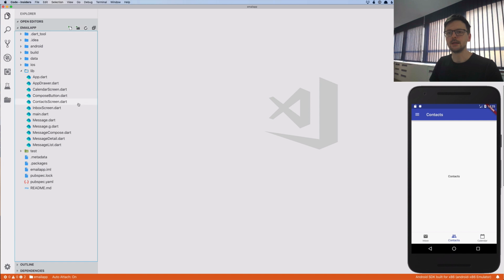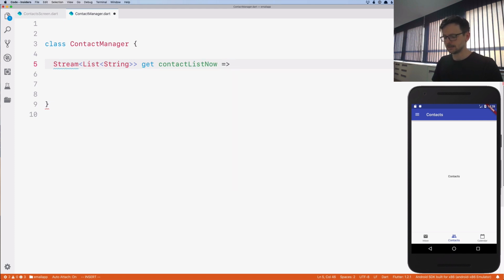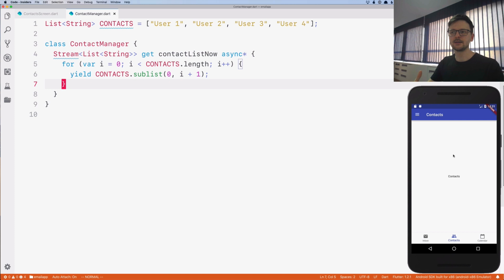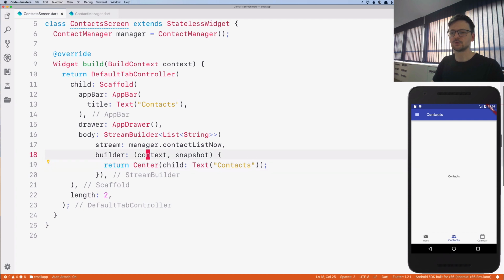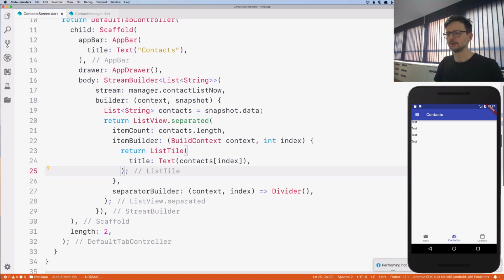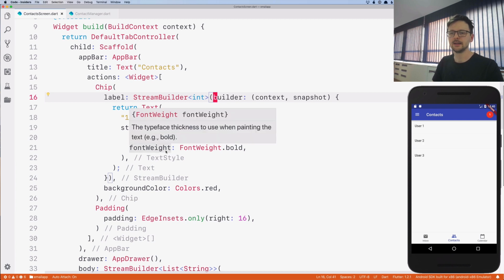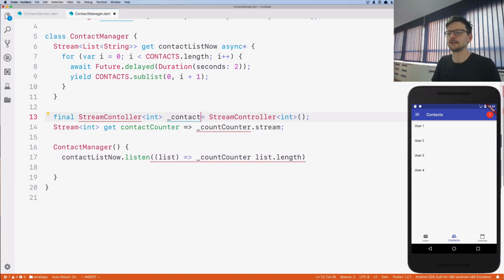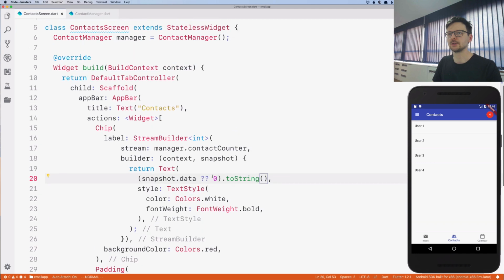Flutter in Practice - E18: Streams, StreamBuilder & BLoC